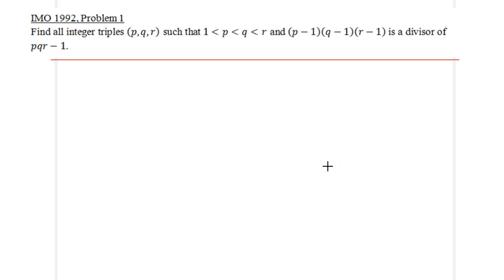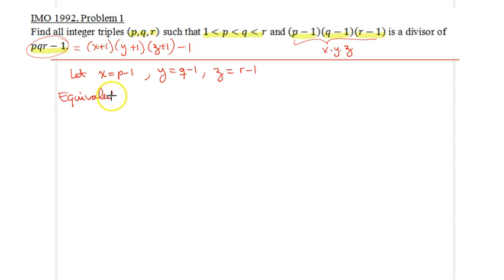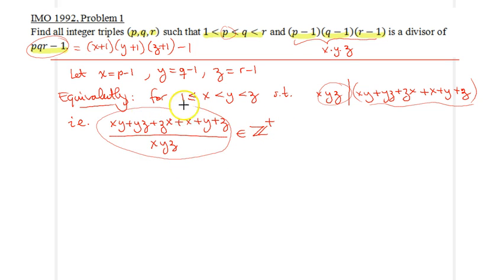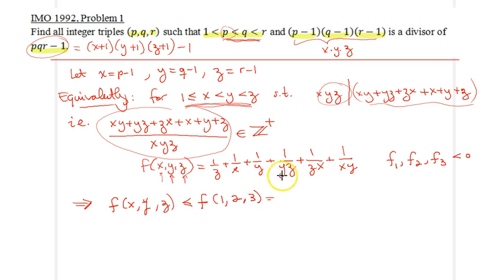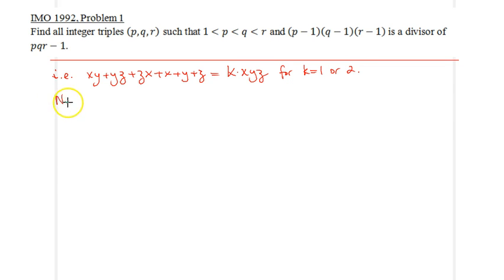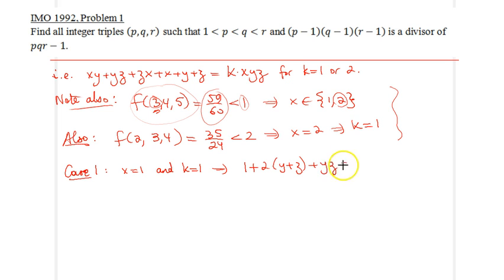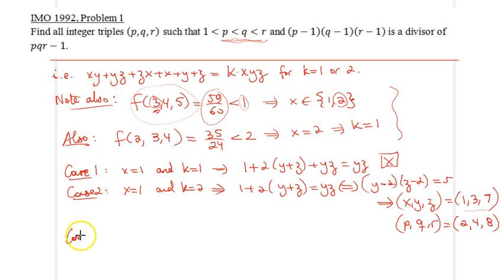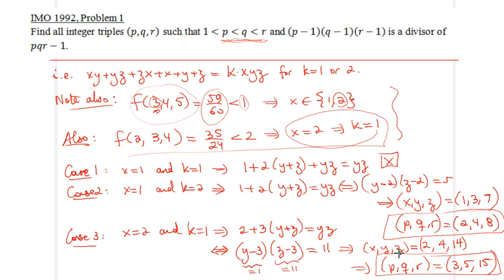1992 IMO Problem #1